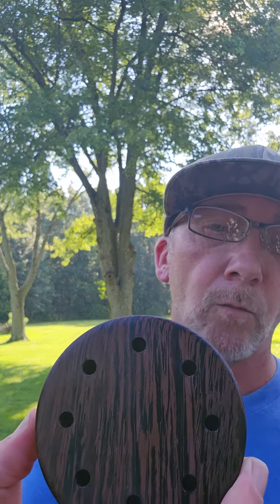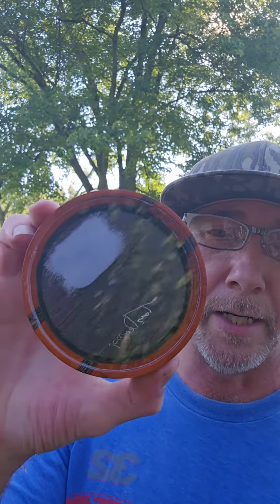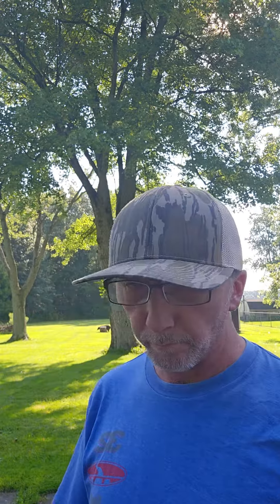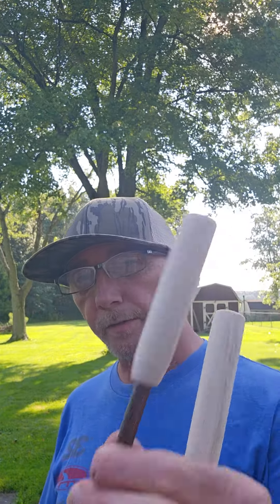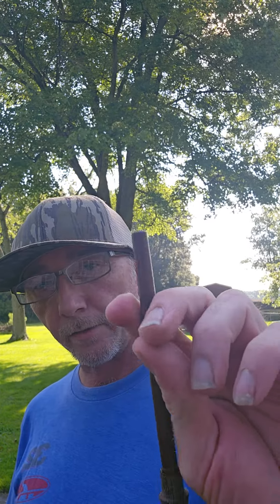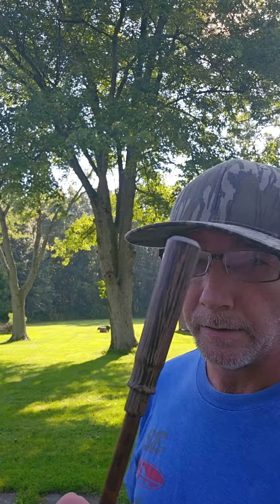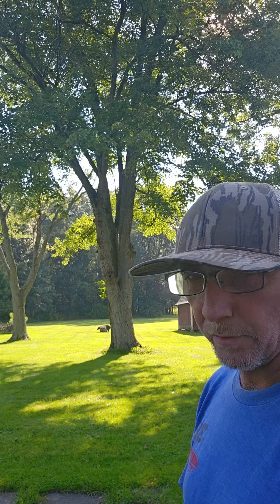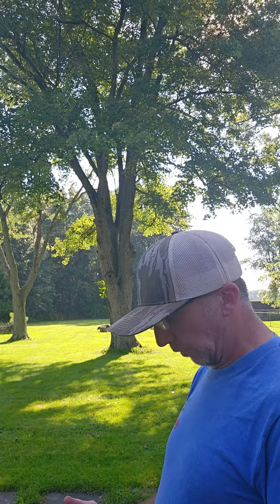paduk/wenge laminated turkey call